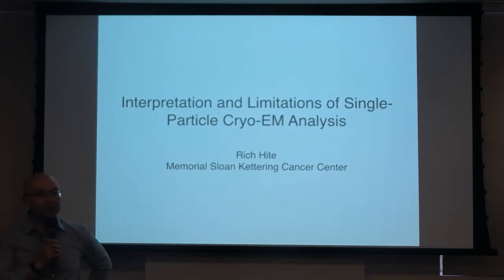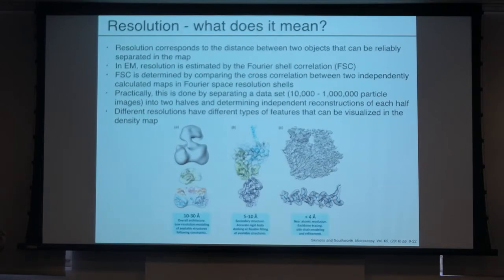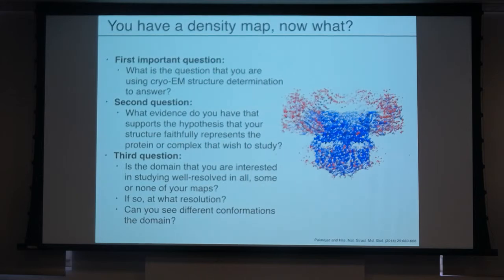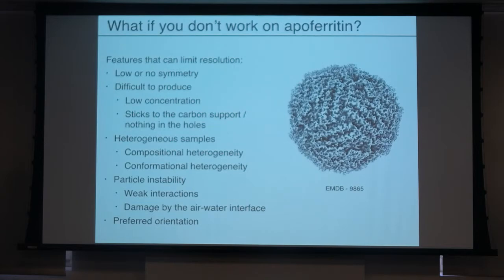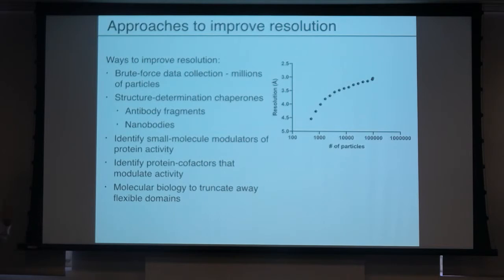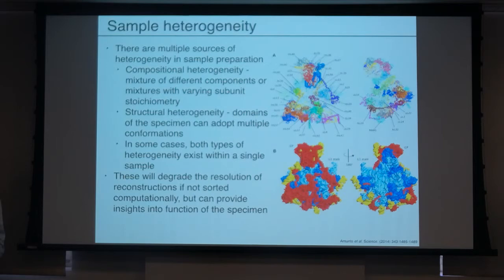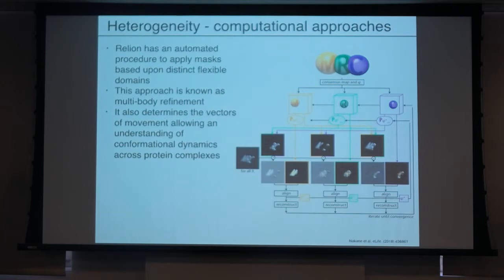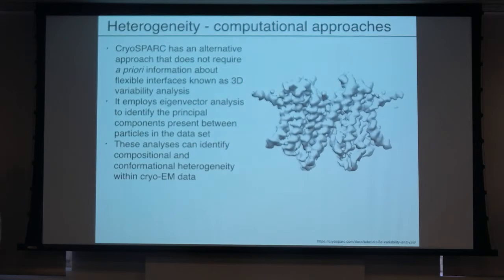NCCAT SPA short course 2020, Lecture 6: Interpretation and Limitations of SPA, Rich Hite